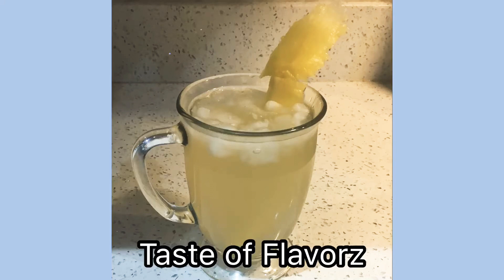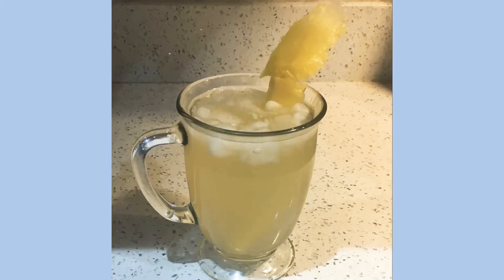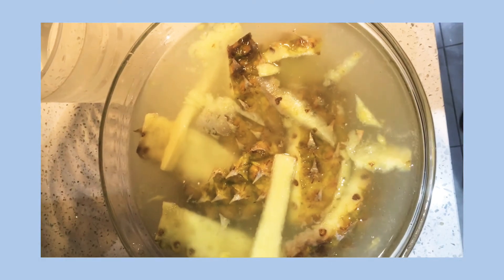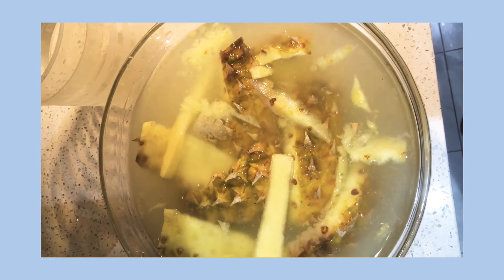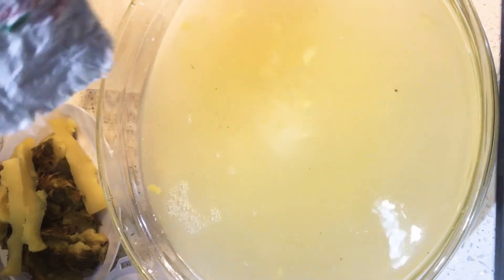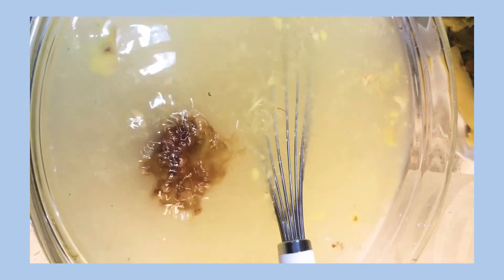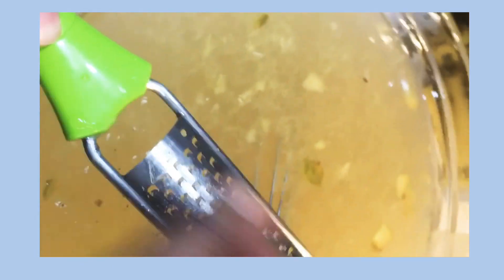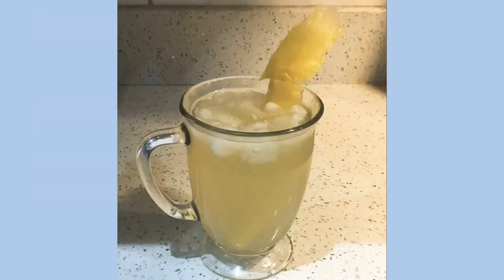Guyanese Pineapple Drink 🍍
Ingredients

12 cup water
1 cup sugar
1 tsp almond extract
1 tbsp vanilla extract
1/2 of nutmeg grated
Skin of 1 pineapple 🍍
Taste and adjust sweetness to your liking